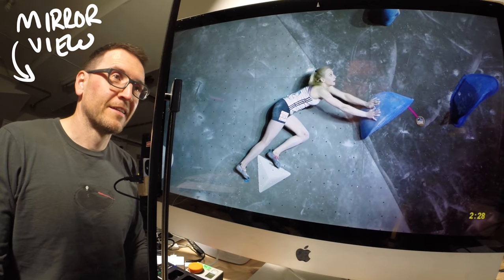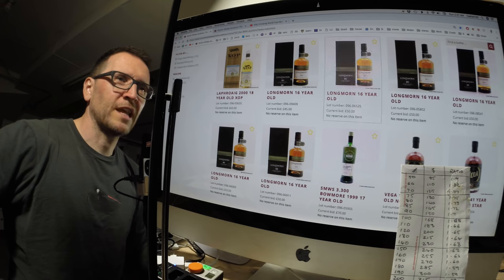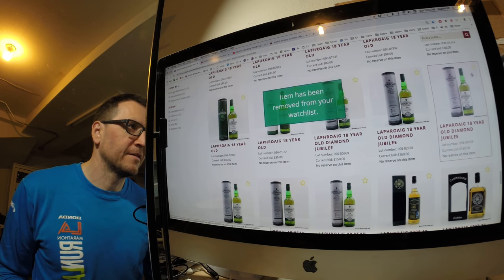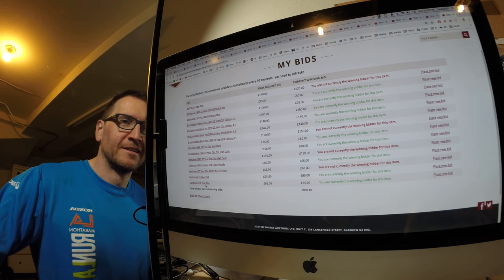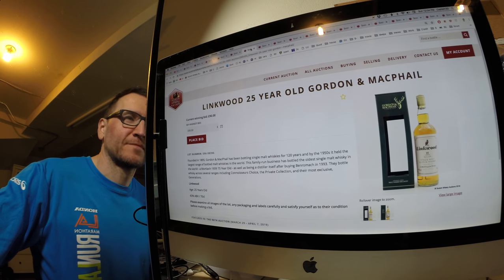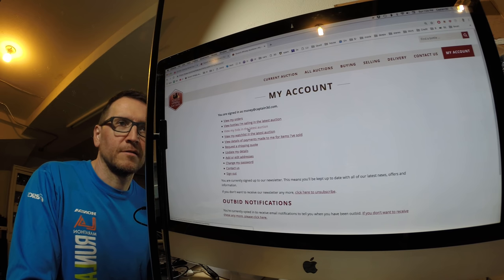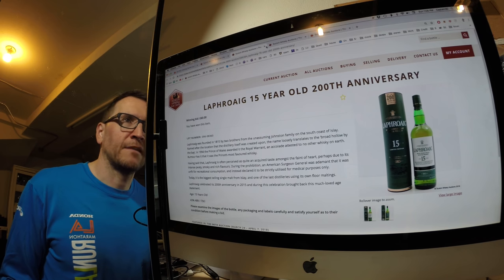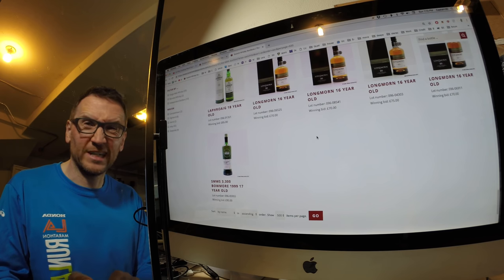Whisky Vlog - 10,000 bottle Whisky Auction!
Had a record 10,000 bottles in Auction closing April 2019. Did more supply lead to lower prices?